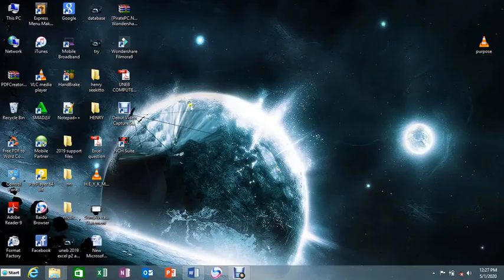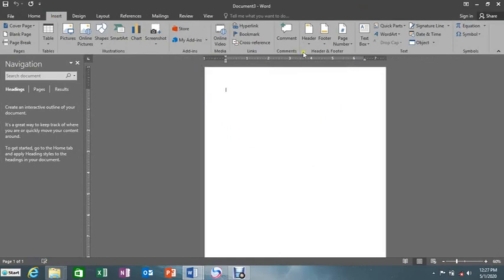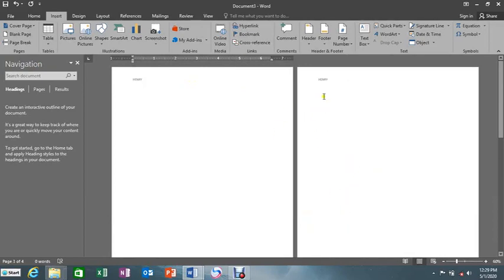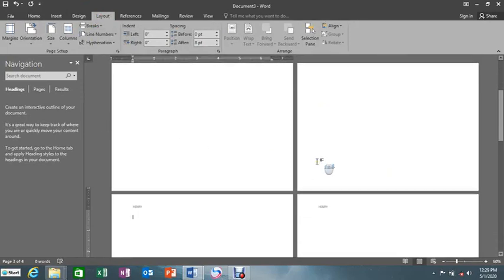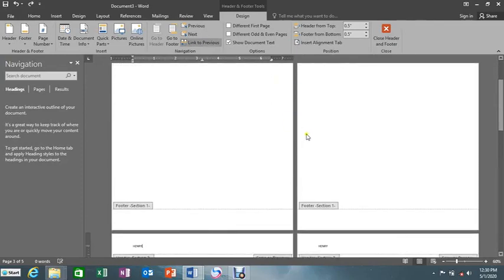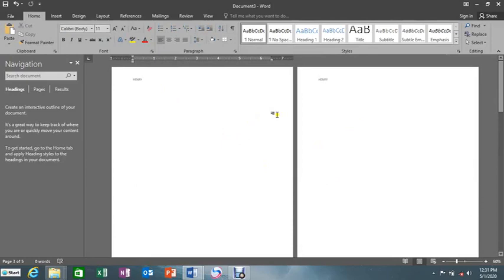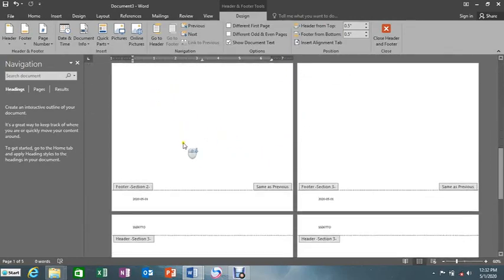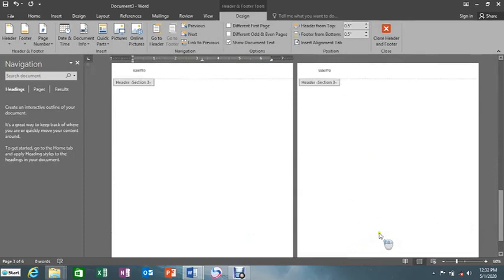How to insert Header and footer in Ms word 27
Explaining Headers and Footers